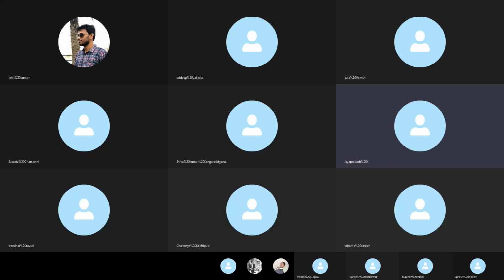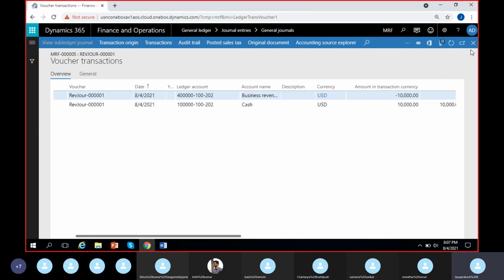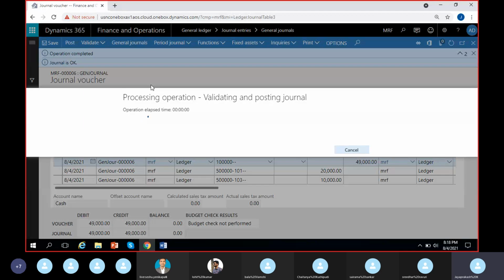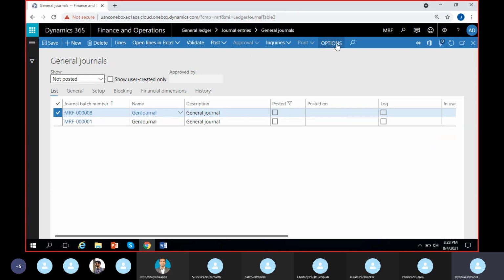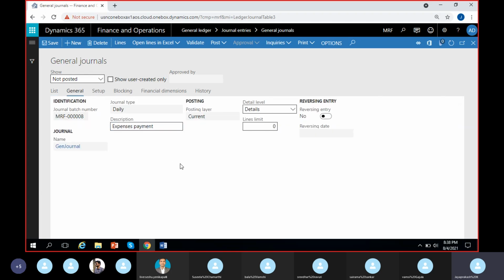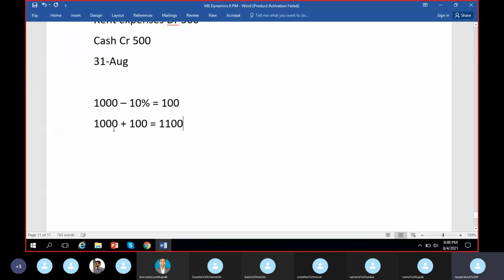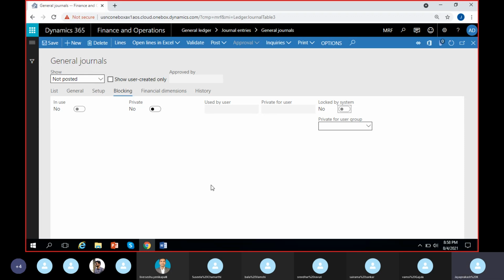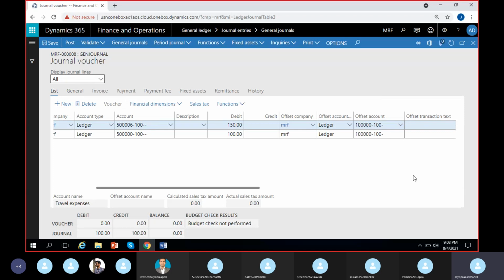15 Journal entry Break down Voucher & Header level menu Microsoft Environment Microsoft D365 F&O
15 Journal entry Break down Voucher & Header level menu Microsoft Environment Microsoft D365 F&O